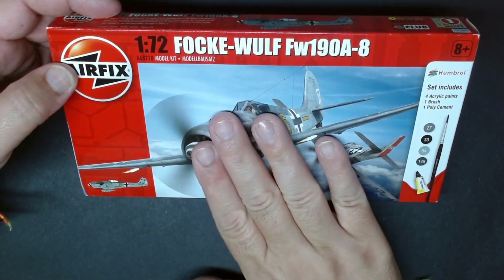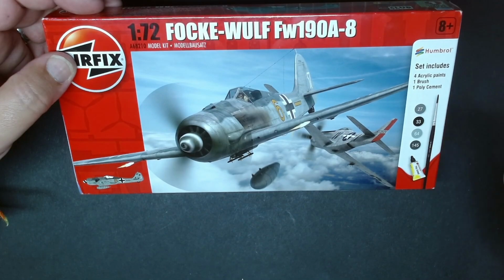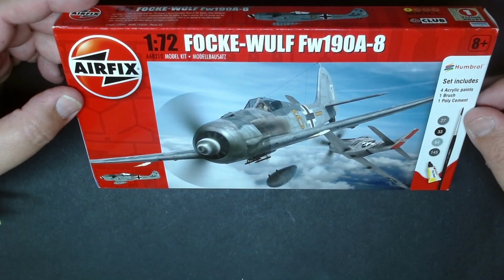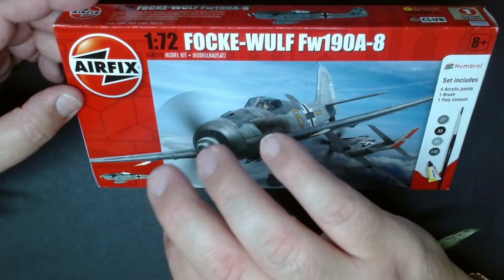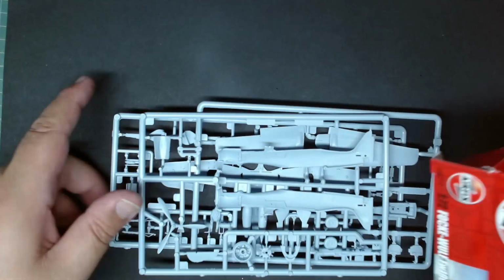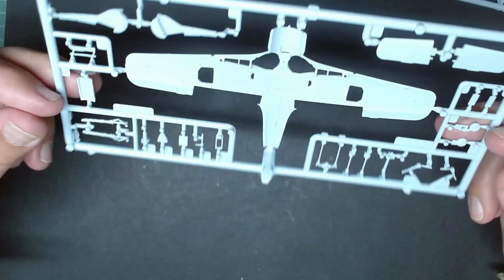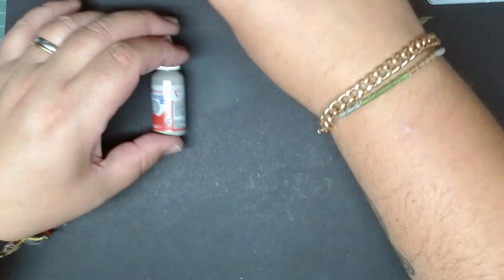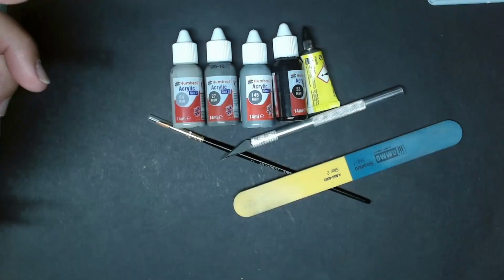Airfix Starter set challenge update!!!!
Hello guys, small update on this starter set challenge. We have received new paits and thankfully no short shots as far as we can see.

If you want to help the channel growing further please consider supporting us through Patreon, This will allow me o get new models to bring to the channel and top up my supplies:

Alternatively you can help through my affiliated links and every time you do a purchase and at no extra cost for you, a small percentage will be donated to the channel. Its not a lot but hey, every little helps :)

For all your airbrush needs, please have a look on the shop bellow, very friendly and when you make a purchase you will be helping the channel.